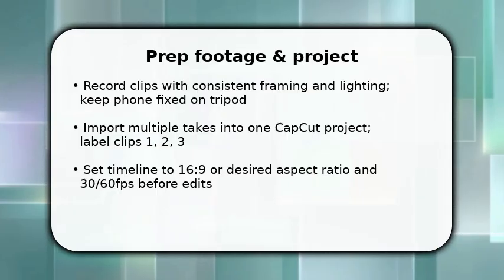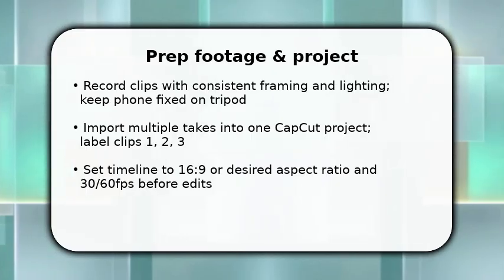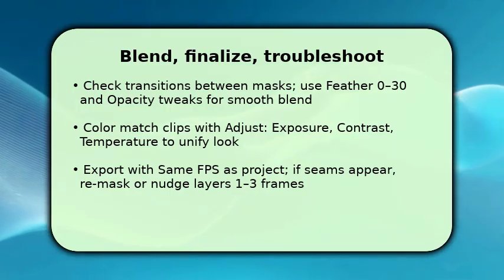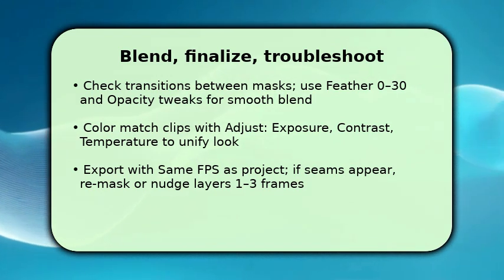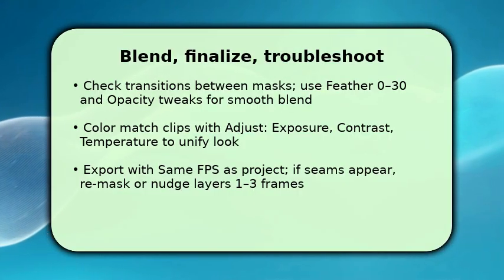How to Edit Clone Effect in Capcut - Easy Guide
Dive into the world of video editing as we guide you through mastering cloning effects in Capcut. This easy-to-follow tutorial will walk you step by step, helping both beginners and experienced editors enhance their projects with seamless clone techniques.